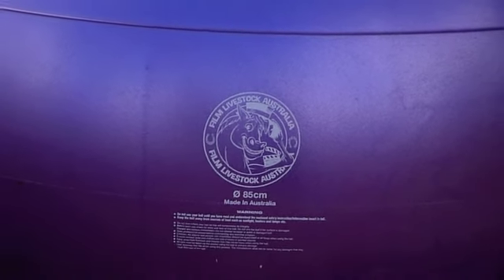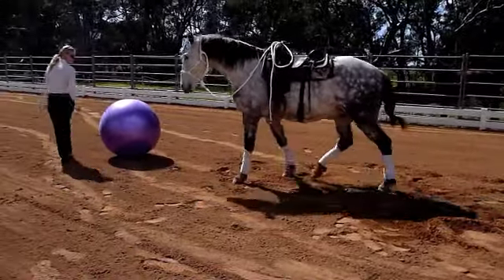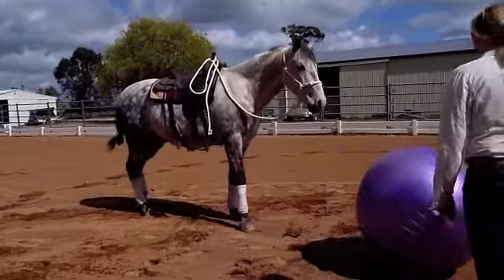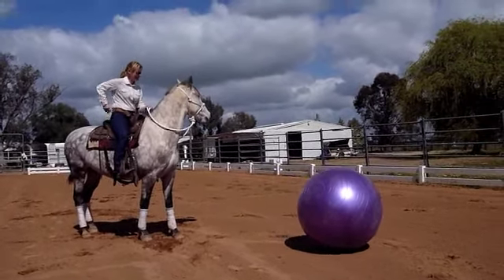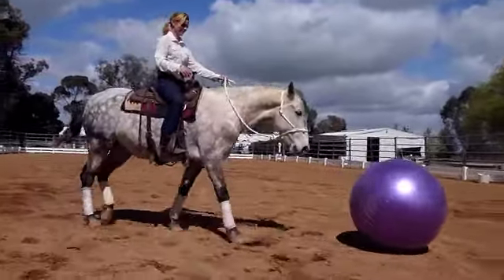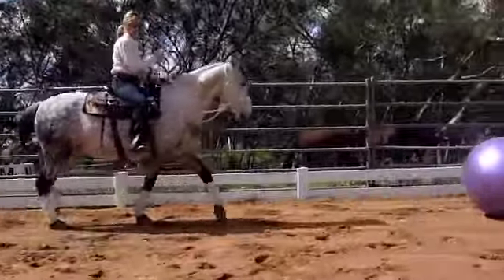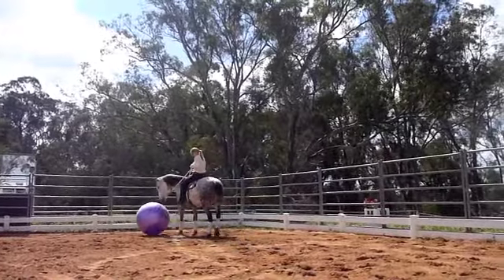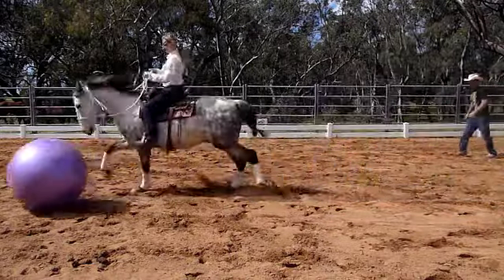FLA ARENA BALL - On Ground & Under Saddle.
FLA ARENA BALL - Demonstration using R+ technique to introduce the horse to the ball.